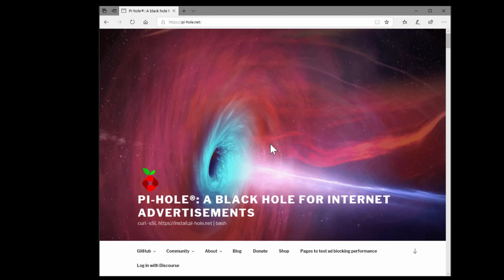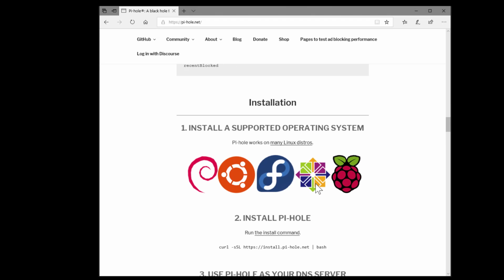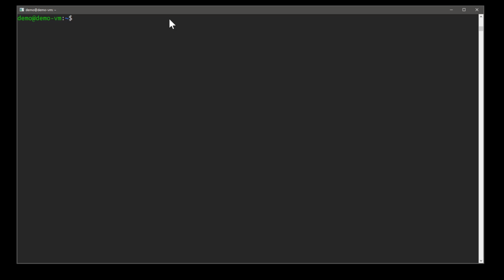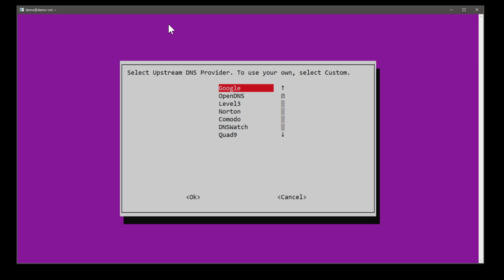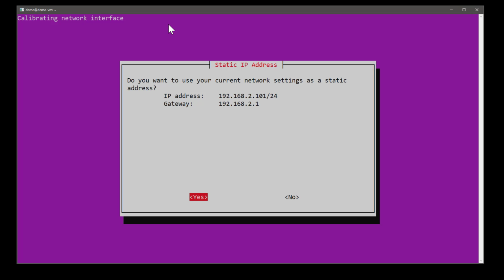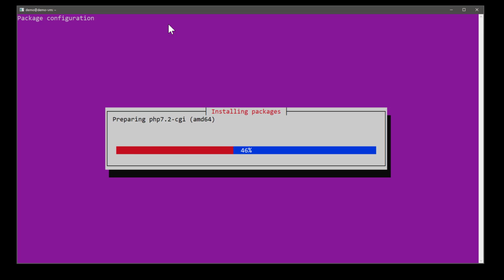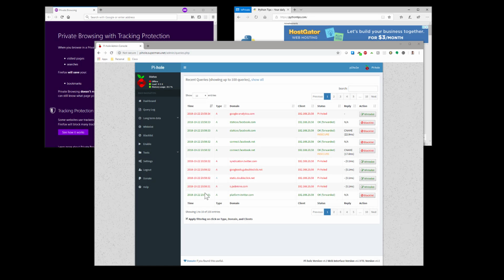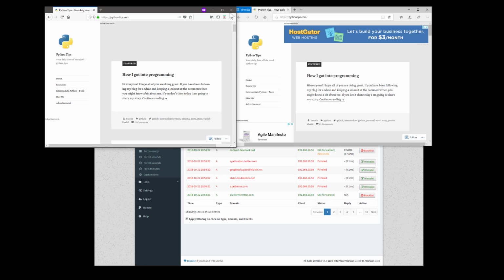Pihole - Network-wide ad blocking for home!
This video is part of my group's mid-term project for our Ethical Hacking Course at Mission College (CIT016). We had to choose three products, create a video and upload them to Youtube.